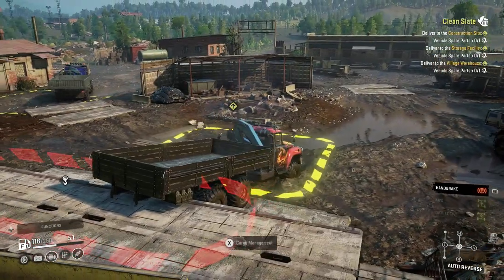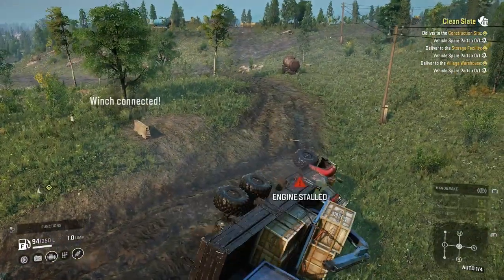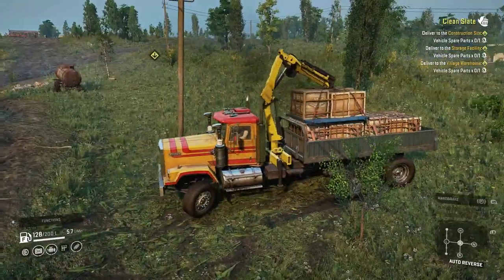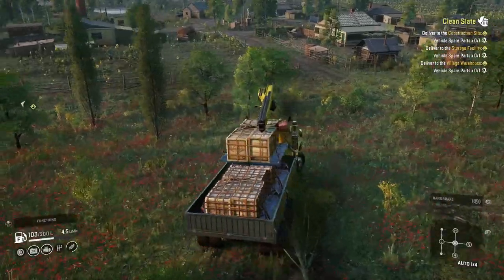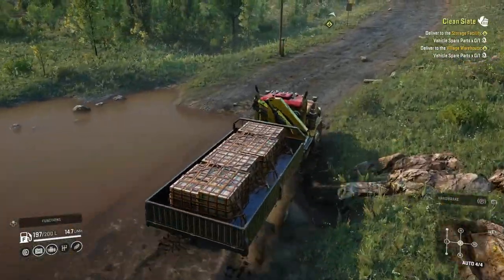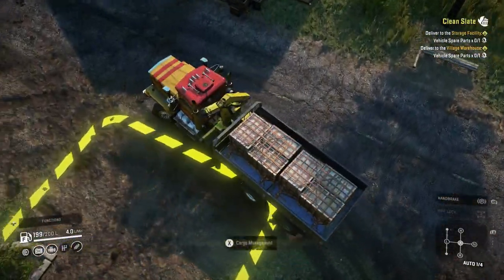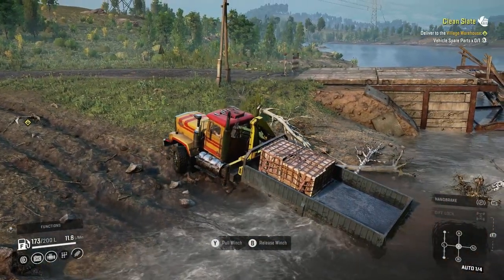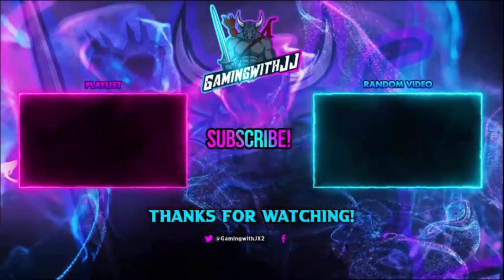Step 39331 Pike Fail And Off-Roading With Pacific P512 PF SnowRunner New Update/DLC Phase 8 Gameplay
In Today's Video We Will Be Playing Snowrunner. In This Video We Will Complete The Contract Or Task Called Clean Slate. We Will Be Using The Step 39331 Pike And The Pacific P512PF.  This Is More Of A Gameplay Video Not Really A Where To Or How To Guide Tutorial Or Walk Through Video Not Really A Update Video. We Will Be Driving Around On New Phase 8 Or Season 8 Maps. The New Area Is Called Belozersk Glades In Central Asia. The 4 Map Names Are Crossroads, The Institute, Harvestcorp And Heartlands. The 3 New Vehicles Are Called Kirovets K7m, Kirovets K-700, And The Step 39331 Pike. There Is Also A New DLC Vehicle Called The Rezvani Hercules. They Added New Trailers Cultivator Harvester And Seeder Which Is Called A Multi Row Planter. Along With New Cargo Types Of Wind Turbine Blades, Chemical Barrels, Hay Bales Potatoes, Trash And Cistern Which Is A 5 Slot Cargo.